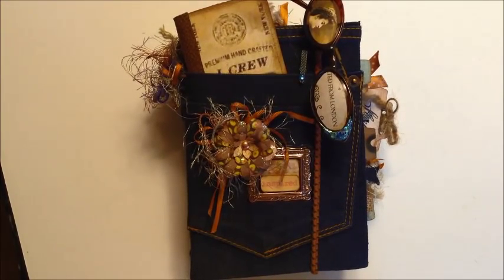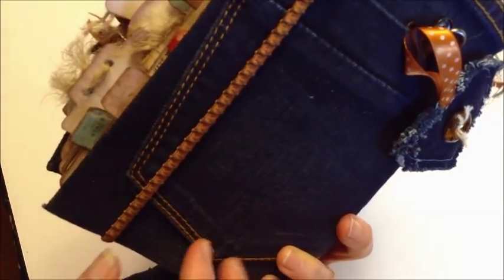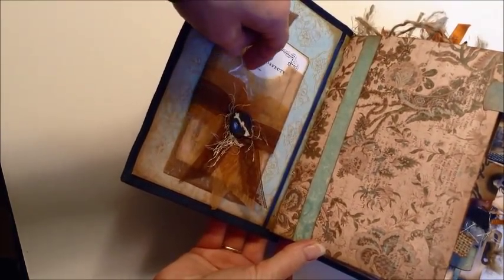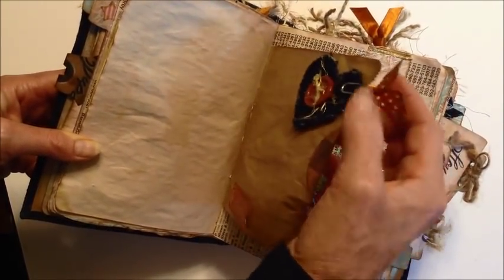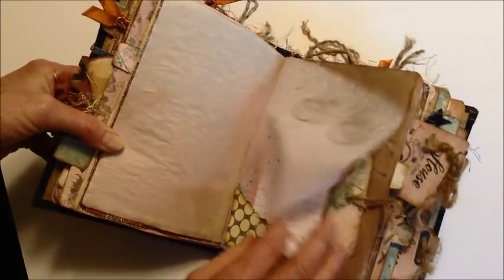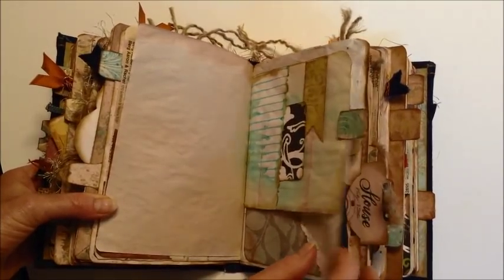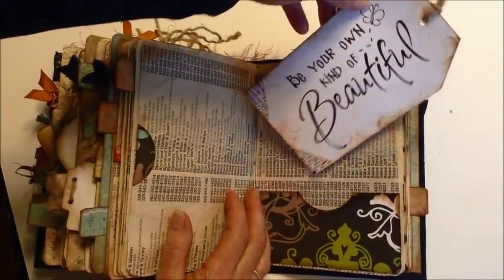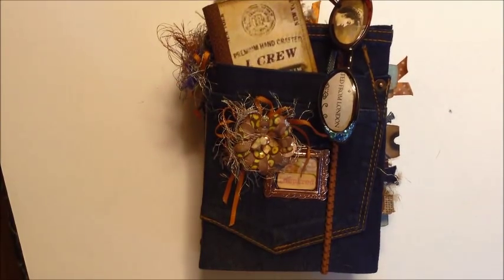Flip through of my "Blue Jean Denim Journal Swap" journal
I participated in the Junk Journal Junkies, Blue Jean Denim Journal Swap. This is a flip through of the journal before I send it to Jennifer.
The journal had to be made using at least two re-purposed items.
I used an instant oatmeal box for the cover.
Covered it with the butt of pair of blue jeans, using the two back pockets for on the front and back covers.
The pages are coffee stained paper, notebook paper, phone book pages, coffee filters and some oatmeal bags for pockets.
I re-purposed a pair of sunglasses and stuck them onto the front for character and interest.
It was really fun creating this journal.

You are also welcome to join my facebook page, Innkeepers Journal